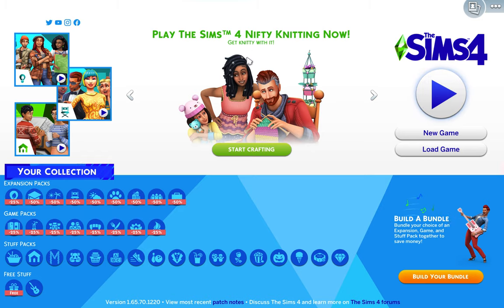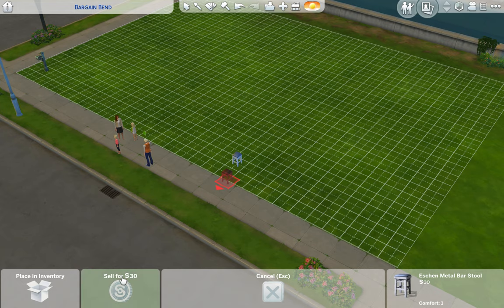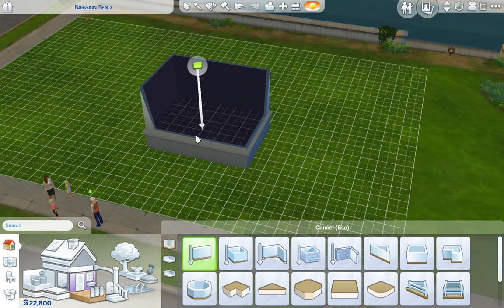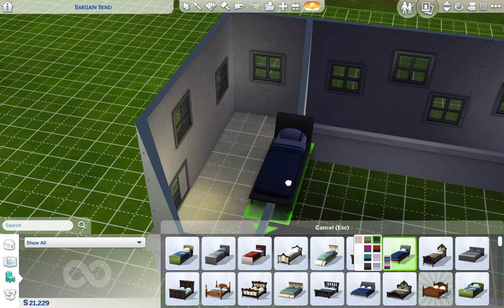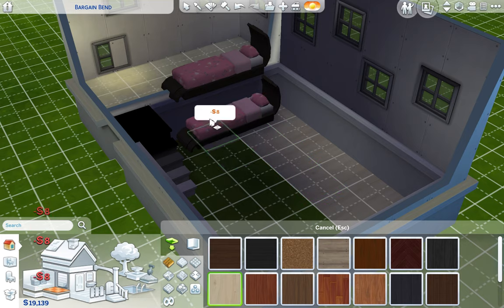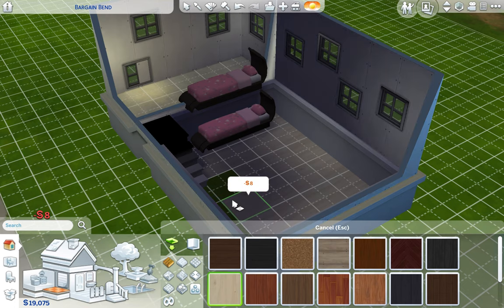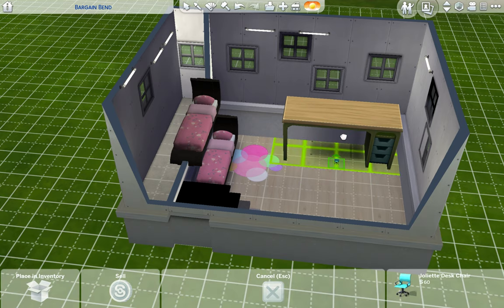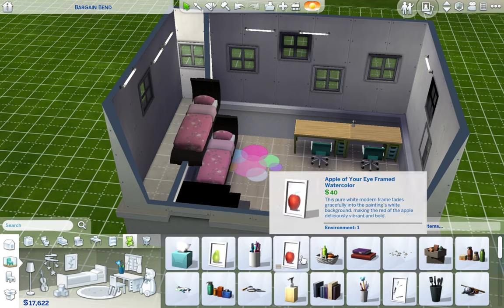Child Bunk Bed tutorial in the Sims 4!